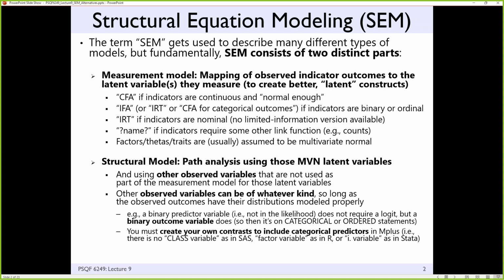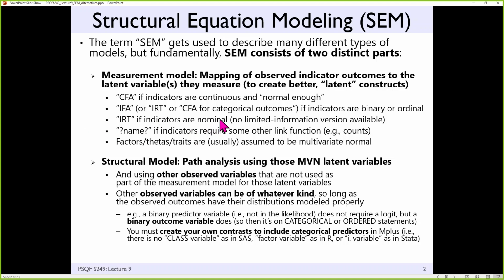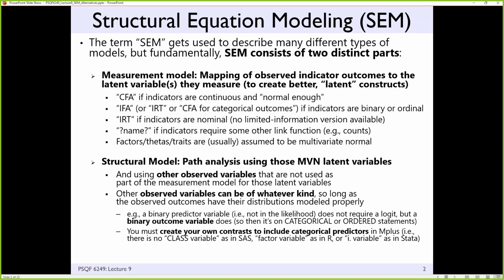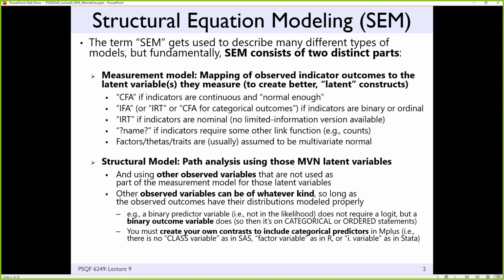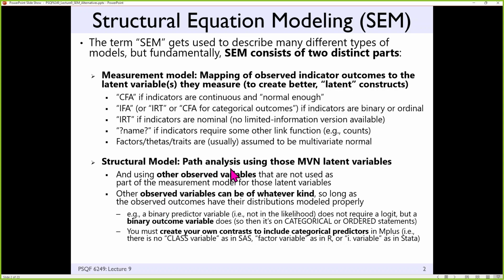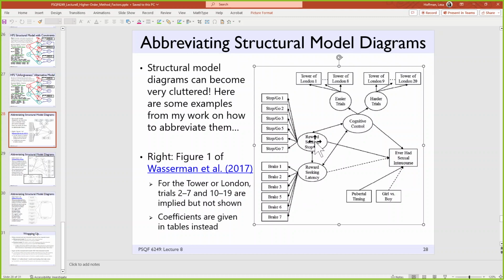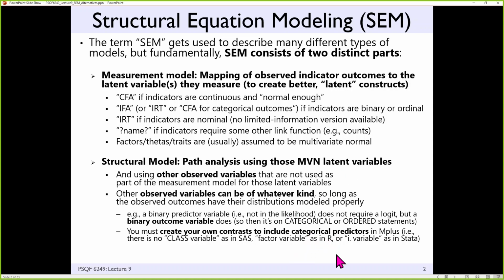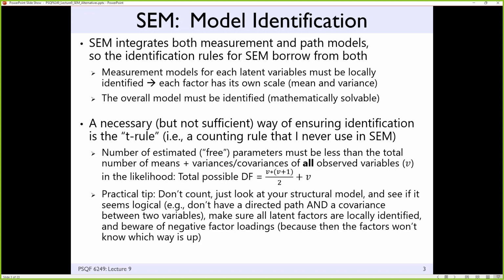PSQF6249_Lecture9_Part1